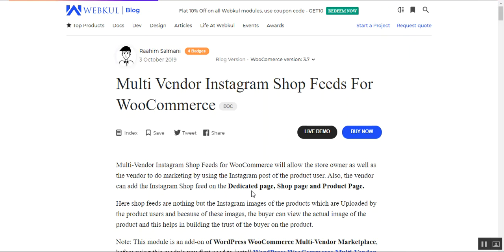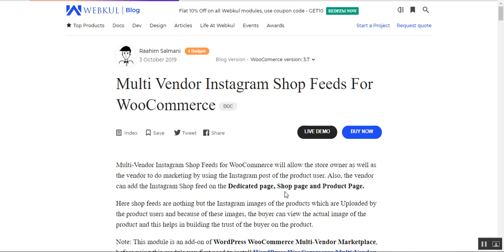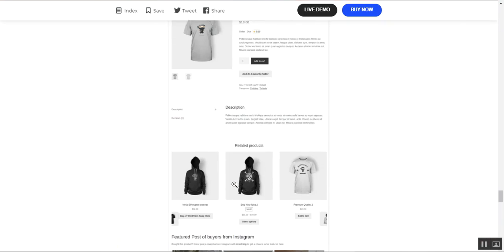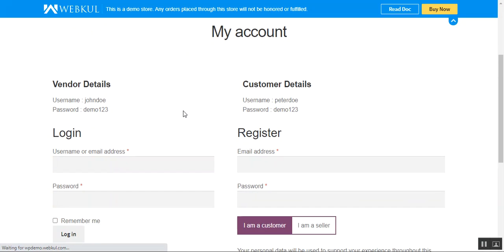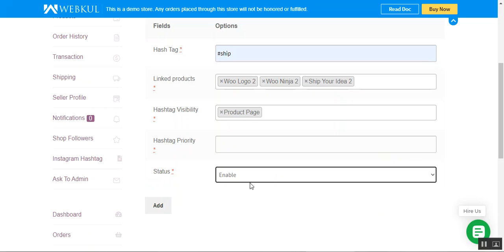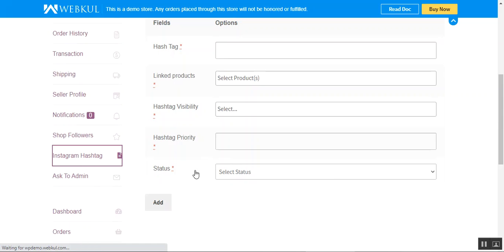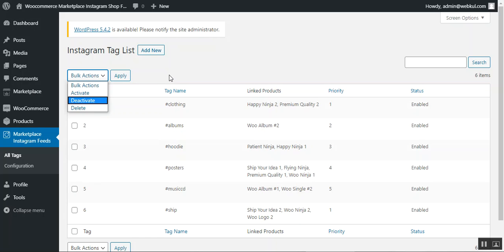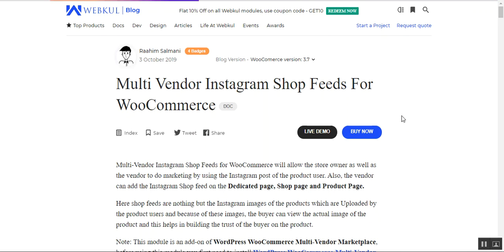WooCommerce Multi Vendor Social Feeds Plugin - Working & Configuration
Multi-Vendor Instagram Shop Feeds for WooCommerce will allow the store owner as well as the vendor to do marketing by using the Instagram post of the product user. Also, the vendor can add the Instagram Shop feed on the Dedicated page, Shop page, and Product Page.

Here shop feeds are nothing but the Instagram images of the products which are Uploaded by the product users and because of these images, the buyer can view the actual image of the product and this helps in building the trust of the buyer on the product.

2. Raise a Ticket via our HelpDesk system